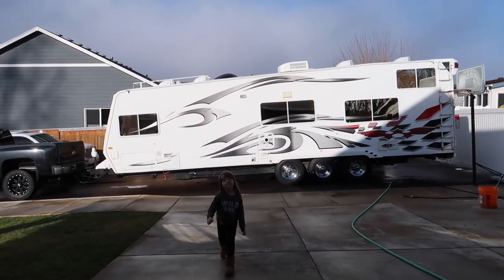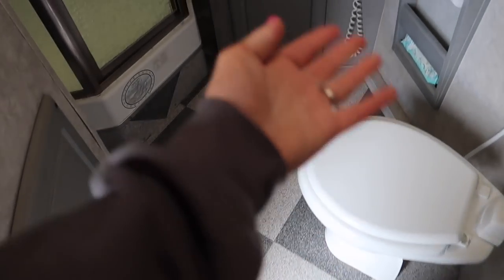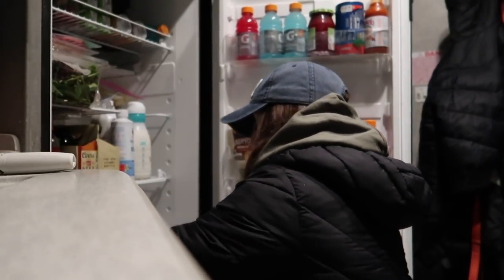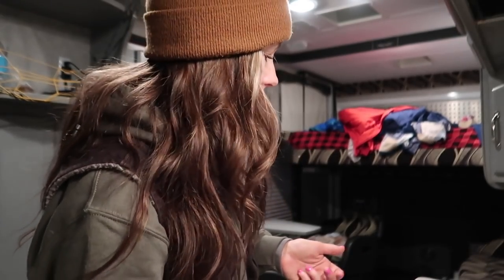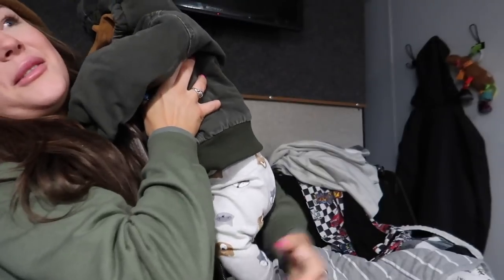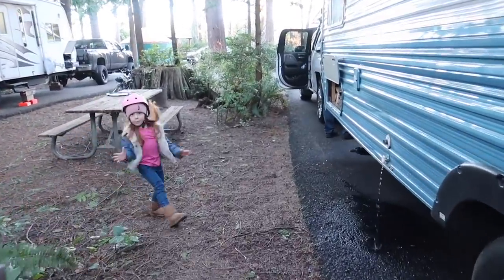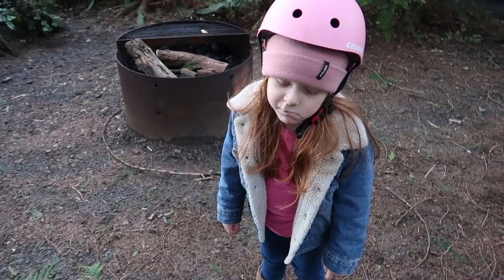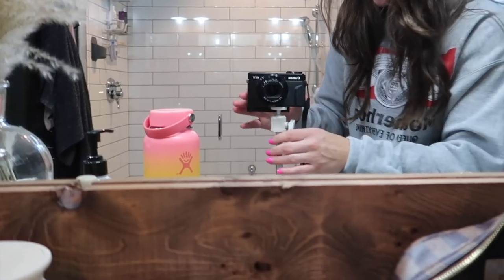WEEKEND CAMPING VLOG // We Got A NEW Toy Hauler! // RV TOUR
DECOR:
Kids ROUND name signs

FURNITURE:
Couch + Double Chair: (bought from a local furniture store that carries Stanton furniture)
My Bed: Its from Wayfair but it's no longer available. It's called the "Reeves Standard Bed"

PAINT COLORS:
MAIN LIVING AREA PAINT COLOR: Repose Gray (Sherwin Williams)
BOYS BEDROOM PAINT COLOR: Repose Gray (Sherwin Williams) & Thermal (Behr)
BERKLEY'S BEDROOM PAIN COLOR: Cupcake Pink (Behr)
MASTER BEDROOM PAINT: Cracked Pepper (Behr) and Repose Gray (Sherwin Williams)

Write Us!